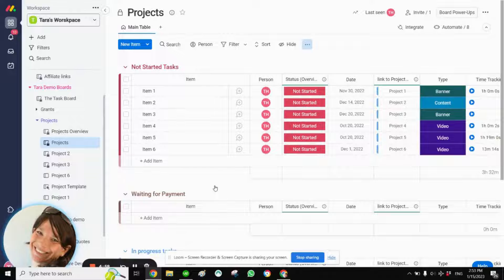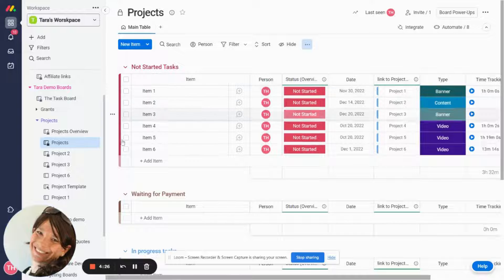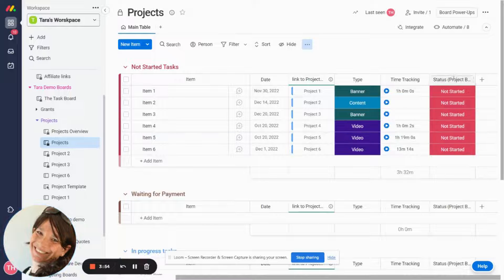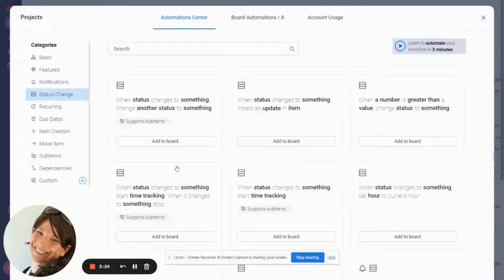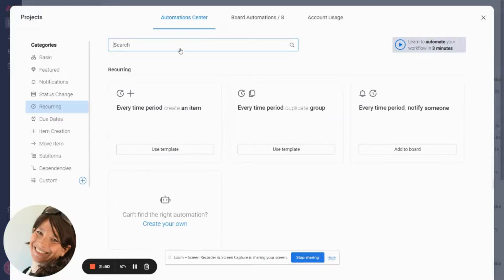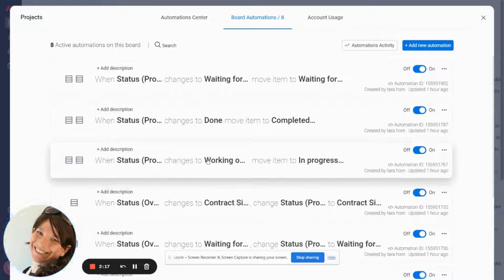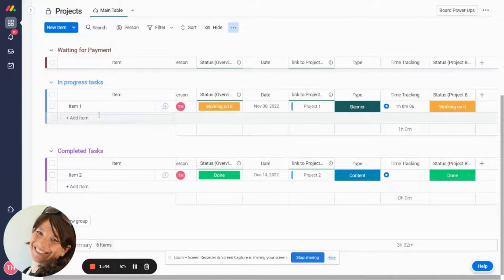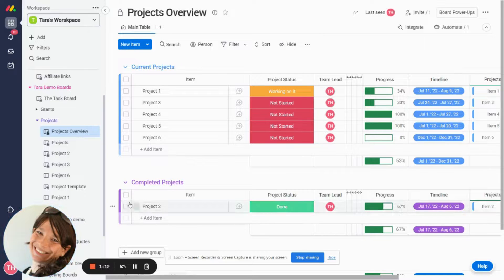How to Use a Mirror Column in Automations When Using monday.com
*FREE RESOURCES*

*RELATED SEARCHES*